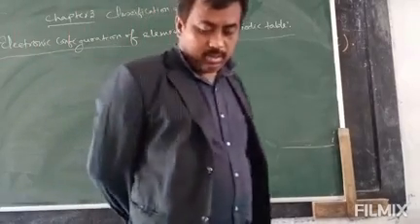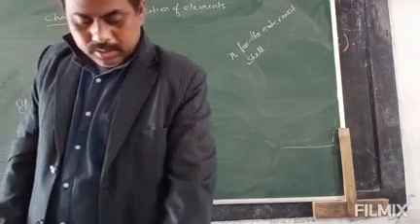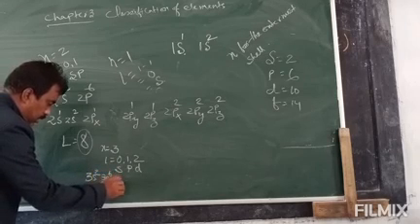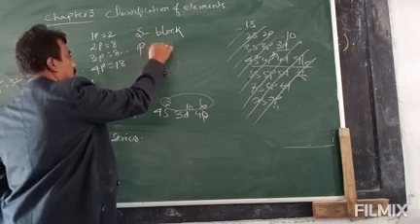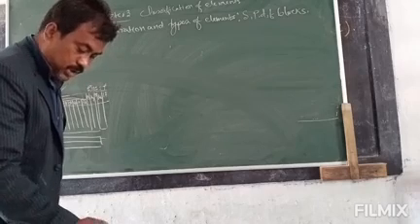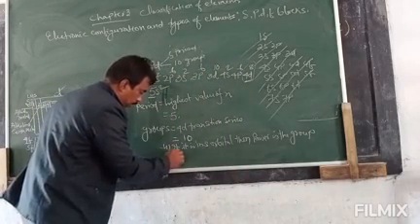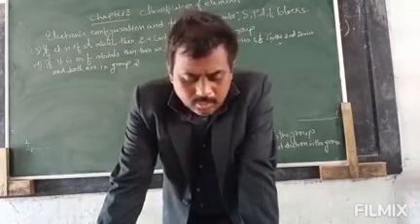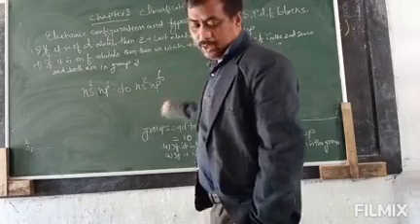Electronic configuration in period and groups